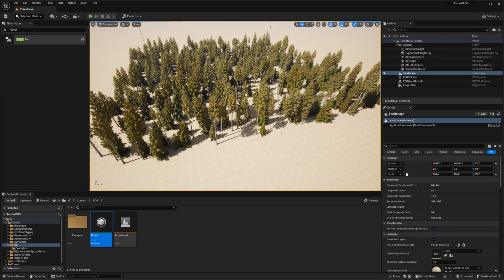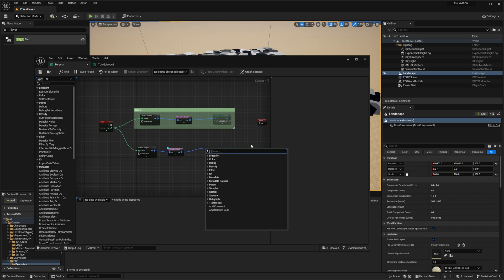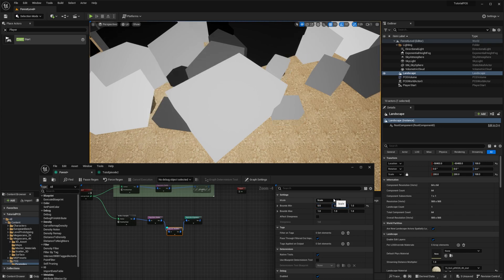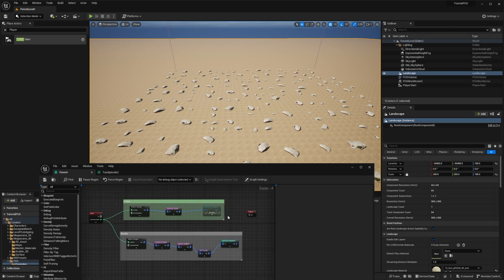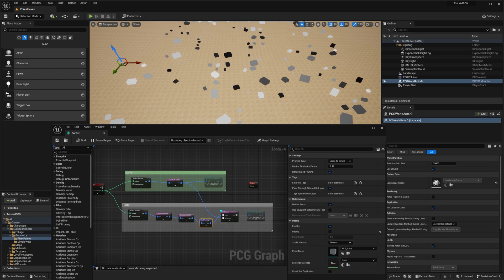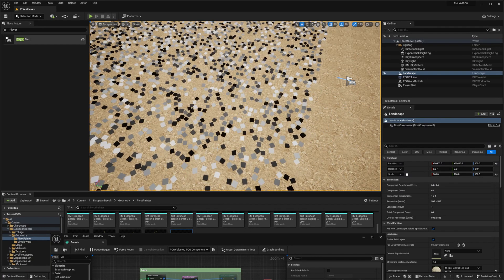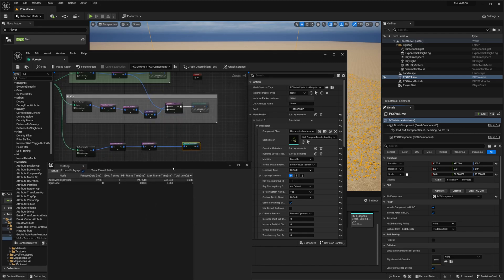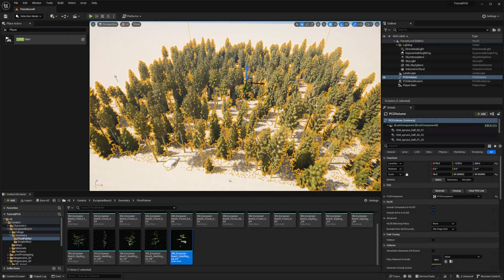Unreal Engine 5.2 PCG Plugin - Ep 2 - Bounds and exclusions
Series of videos to learn how to use the Procedural Generation Content plugin in UE 5.2.
This second video talks about:
* What are the points bounds and how they influence the generation
* How to remove overlapping points in the same point cloud.
* How to remove overlapping points between 2 point clouds
* How to quick profile the graph, to detect nodes that takes a lot of time

Marketplace:
* Rocks: Megascans: Forest Undergrowth
* Foliage: Megascans Trees: European Beech

My twitter if you want to be notified for future videos

Chapters:
00:00 Recap of last episode
00:48 Preparation: Megascans and Comments group
01:27 Adding a lot of rocks
02:40 Understanding the problem: playing with bounds
03:07 Matching the bounds to the mesh: Bounds modifier node
04:52 Removing overlapping bounds: Self pruning node
05:53 Trees in rocks
06:46 Excluding trees from rocks: Difference node
08:43 No more trees in rocks
09:00 Adding foliage
11:03 Careful about spawning cost
11:58 Profiling our graph: Profiler window
13:17 Forest with foliage, all over the place
13:36 Excluding trees/rocks from foliage
14:00 Final result and runtime generation
14:34 Conclusion